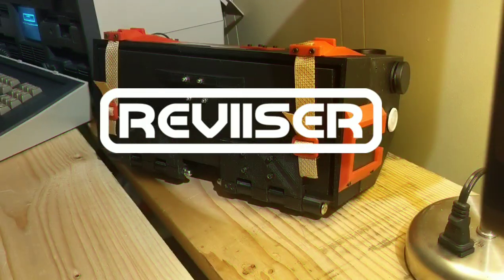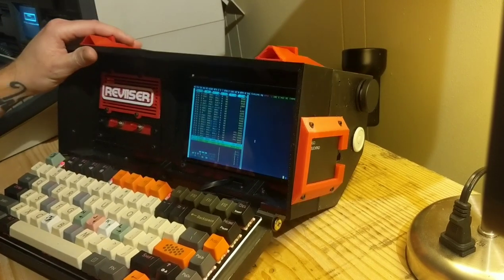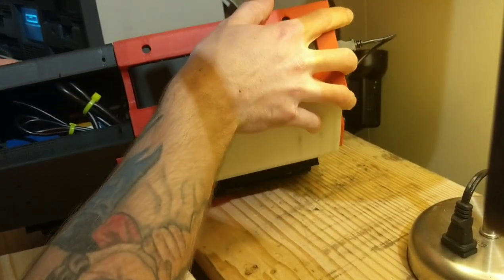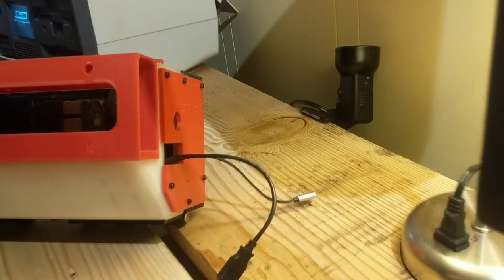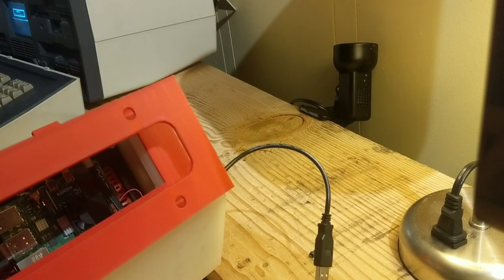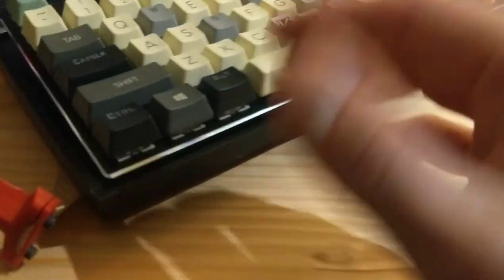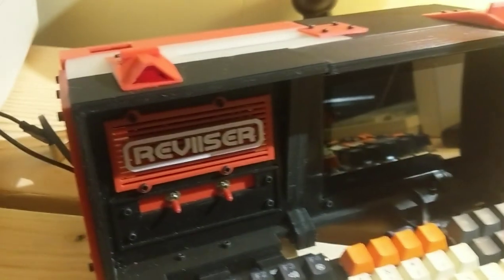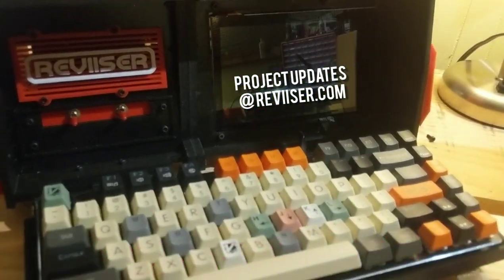Reviiser V.1 Cyberdeck Update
A quick update on the  Reviiser Cyberdeck Ver. 1 project.

The Reviiser V.1 is a 3d printed deck built around a Raspberry pi 4.

It features:
- Fully 3D printed case
- 7" touchscreen display
- Mechanical keyboard
- 30,000 mAh battery
- Built-in touchpad
- Foldable portability
- Mechanical on/off switches

Some of these links are for multi-packs and kits (Namely the bolts and nuts). I'm almost positive that these same products can be purchased cheaper from Alibaba or elsewhere. I have just included links to the exact listings to the parts I used. The only piece that is absolutely crucial that you use the exact one I used is for the HDMI ribbon. The orientation and size of the 90 degree bend is important for the cover to close properly.

Raspberry Pi 4 Kit W/ Heatsink
Longrunner 7 Inch Screen
Z-88 Keyboard
Ymdk carbon 87 top print keyset
10 pcs Mini Toggle Switches
Umecore USB C Cable 180 Degree 3 Ft.
Lanmu 3.5mm 90 Degree Audio Adapter
Short micro HDMI 90 to standard HDMI Ribbon D-2
M3 Screw/Nut Set
Acorn Nut Set
M6x130mm Bolts
Ergo Touchpad ETP001ETP
RAVPower Portable Charger 32000mAh Battery Pack
3/4" Poly Strapping
ADPOW USB 3.0/audio jack Flush Mount Cable